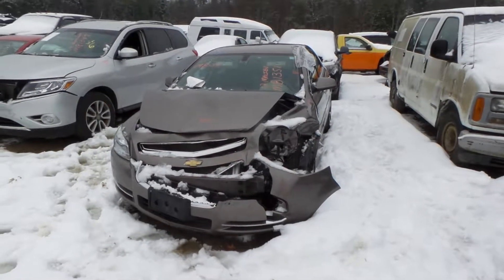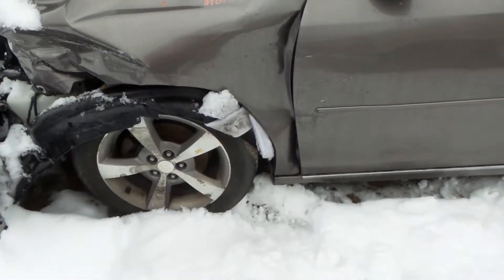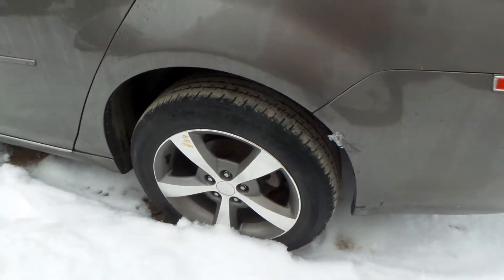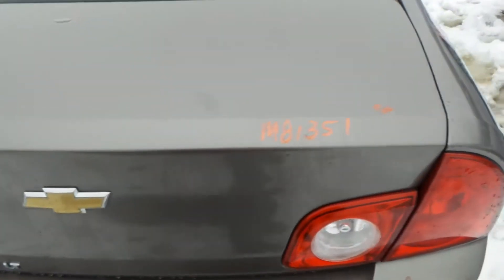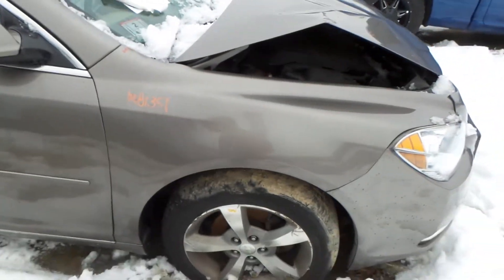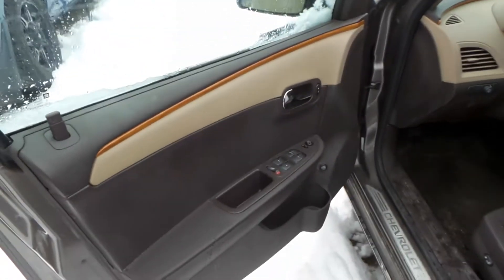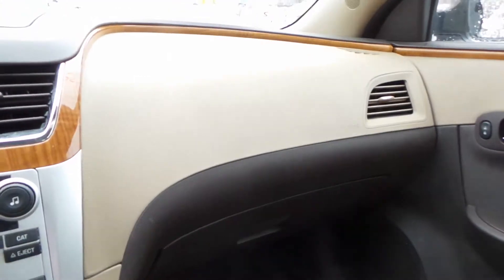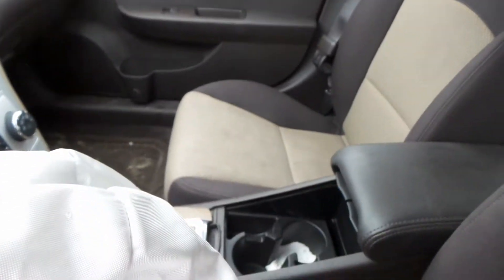Parting out 2012 Chevy Malibu Stock | # M81351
New England Auto and Truck Recyclers is parting out 2012 Chevy Malibu.